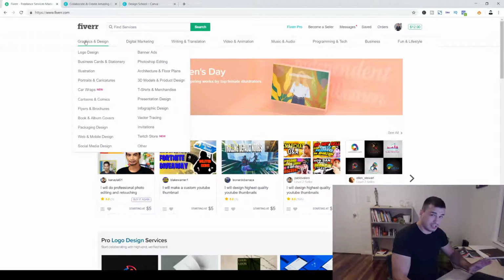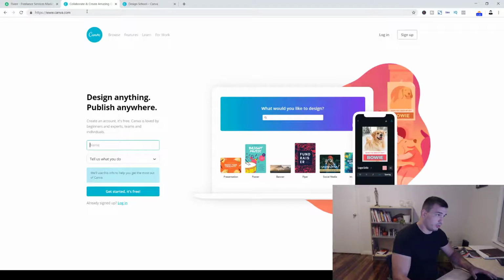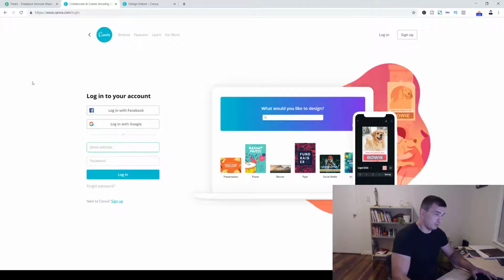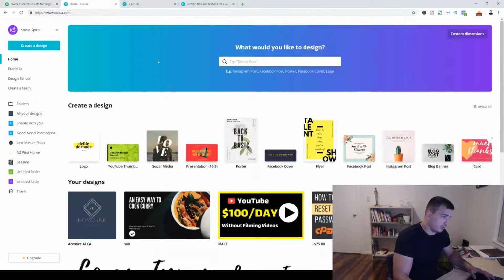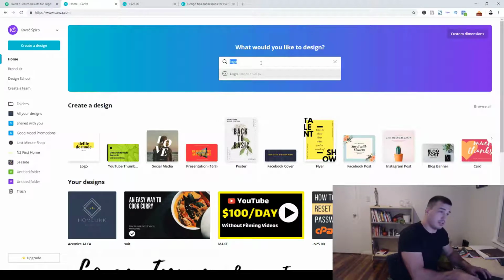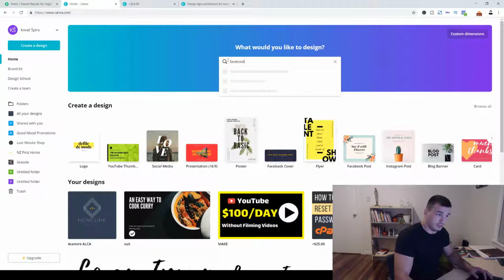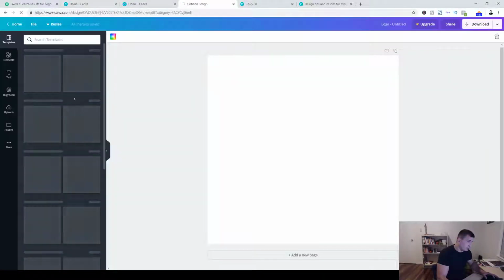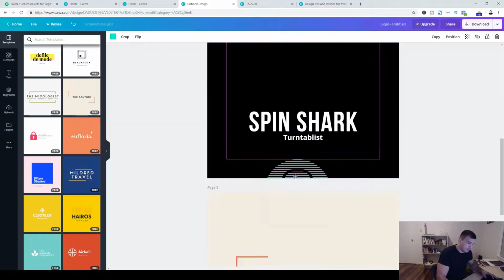Earn $5 Over and Over Again Changing Color and Text (2019)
Earn Money Online With This Easy Beginners Friendly Method. Earn $5 Over and Over Again By Simply Changing Color and Text! Working in 2019!

Earn money online with simple method by simply editing pre-existing templates. Beginners friendly method tailored to earn first money online!

I wish you good luck and don't procrastinate take action today!

// 🛠️ R E C O M M E N D E D    T O O L S

// 📋 T O    D O    L I S T

This is a great tutorial to learn:

earn money today
earn money online
earn $5 over and over again

//   T A L K   T O   M E   O N   M Y   S O C I A L   M E D I A !

Spiro.